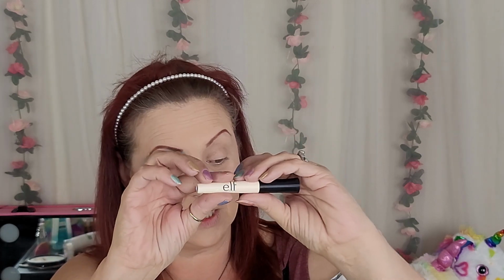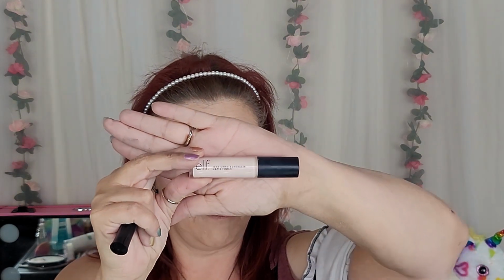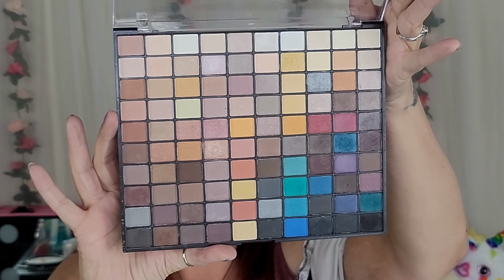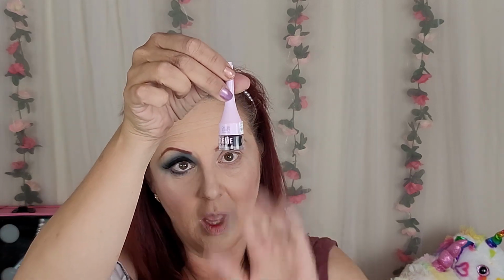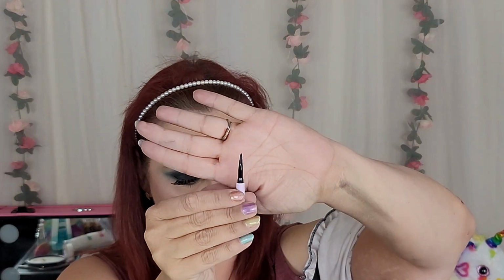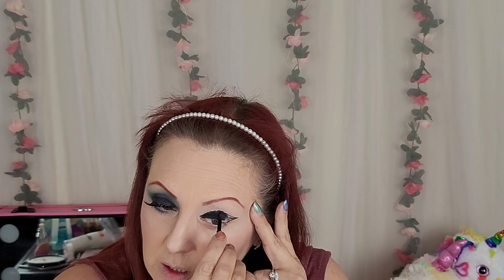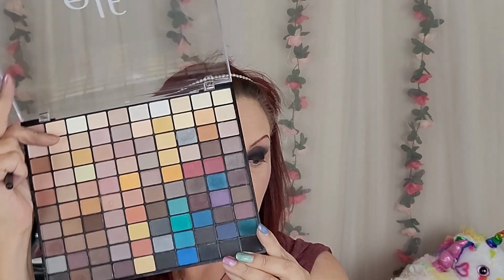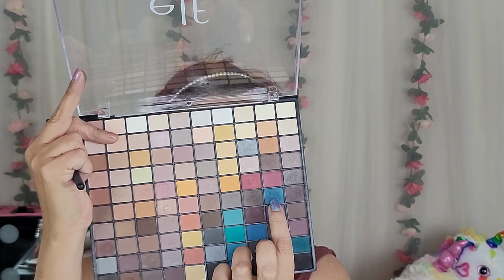The 5 worst makeup products in my collection.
My least favorite products that I wish I never purchased.  Watch me struggle to make a purse out of a sow's ear.  I made the ultimate sacrifice and bought these duds, so you don't have to.
worstmakeup makeupfails milani beautyglazed e.l.f.